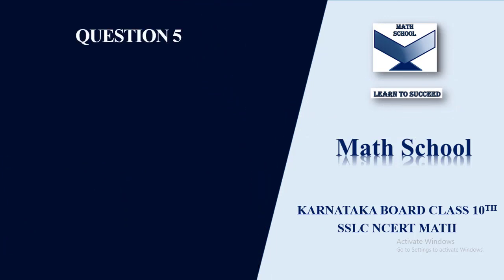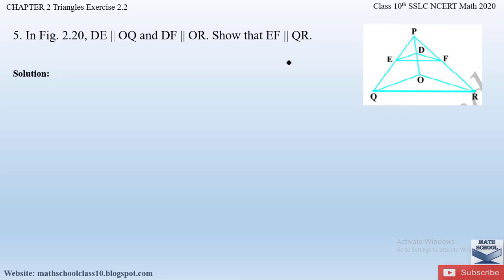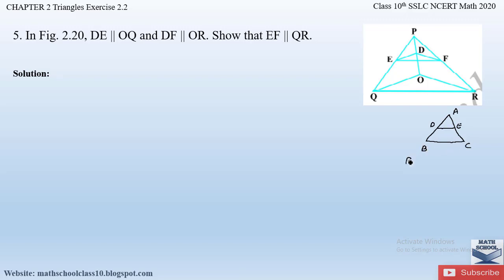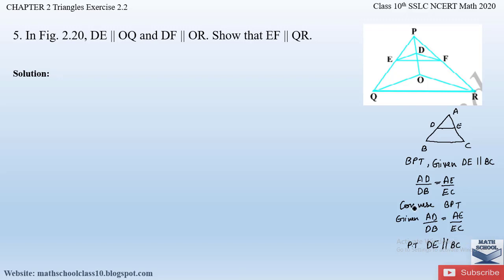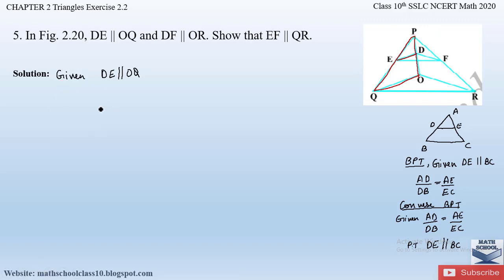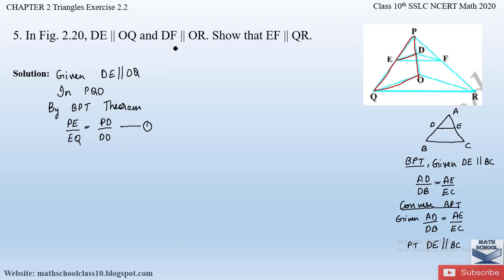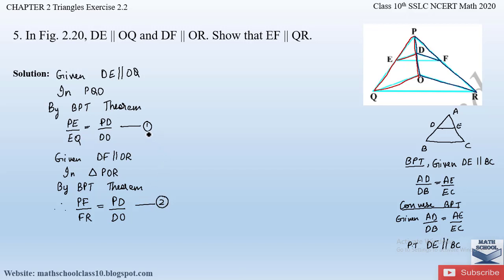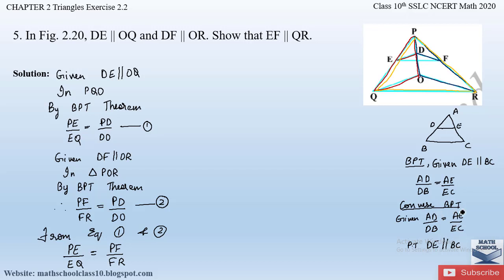Triangles | class 10 chapter 2 Exercise 2.2 Question 5 | Karnataka Board SSLC NCERT Math 2020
In this video I will be covering chapter 2 Triangles Exercise 2.2 Question 5. Hope you will take advantage of this video to understand and learn the Problems easily.

 chapter 2 Triangles - Exercise 2.2 Question 5